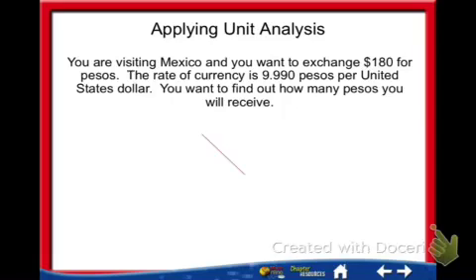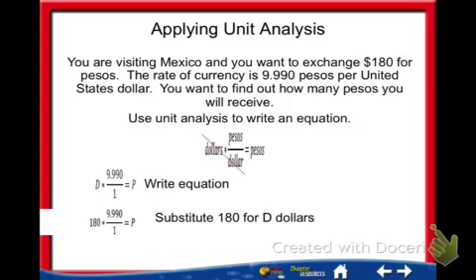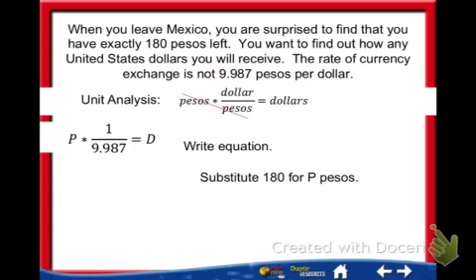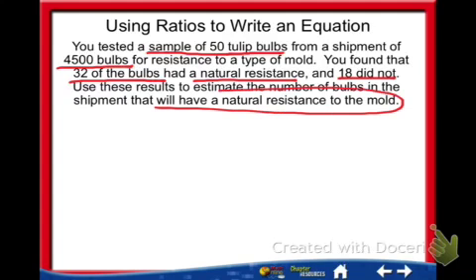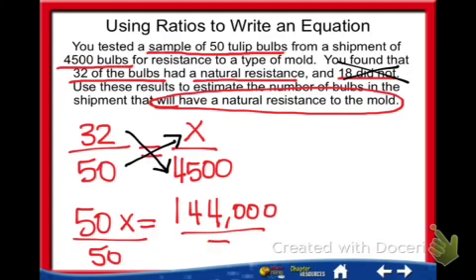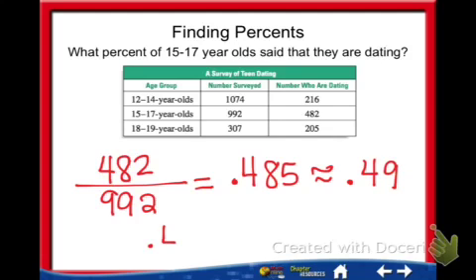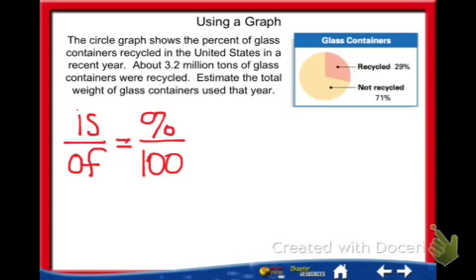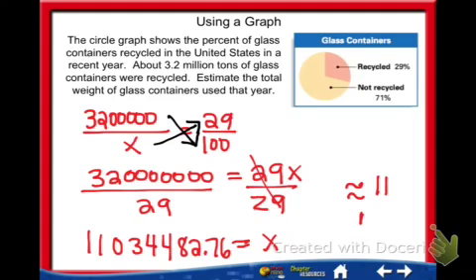3.8 Rates Ratios Percents Part 2